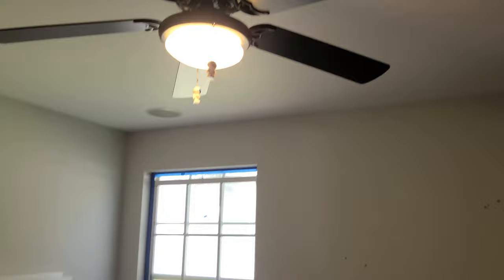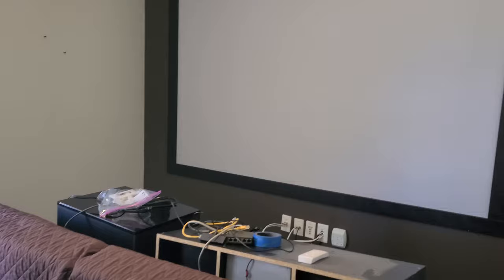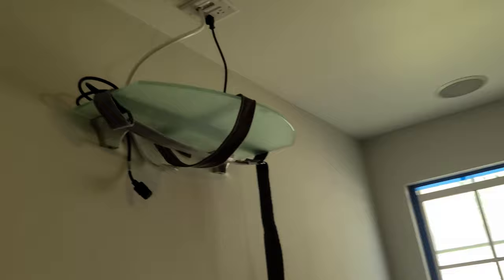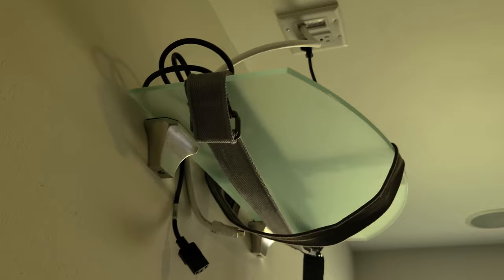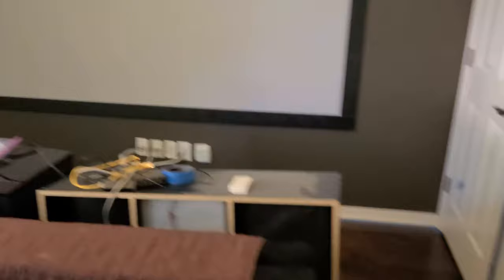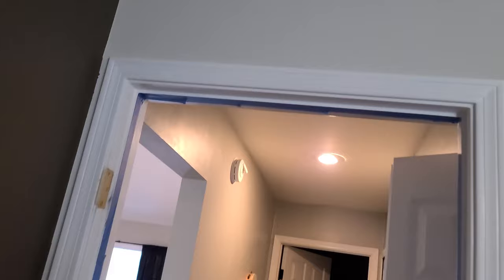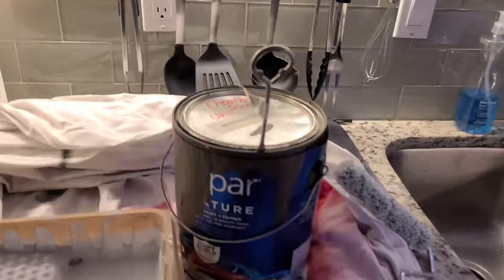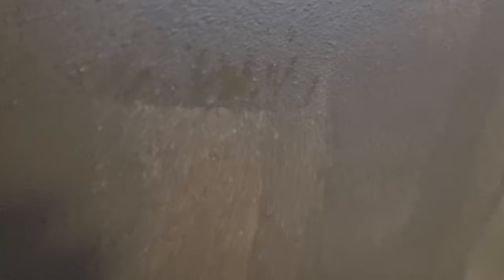4k Ultra HD Home Theater Projector Remodel and Makeover, with 104 inch screen!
Finally got around to completely remodeling my home theater system. Got the Anker Cosmos Max 4k projector. Painted the whole room. Came out amazing!

Anker Cosmos Max 4k